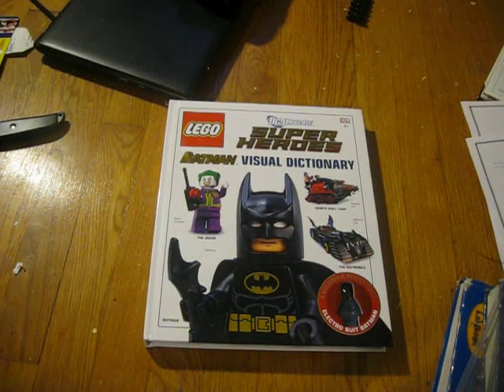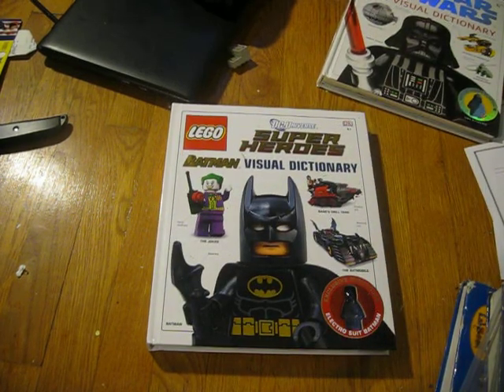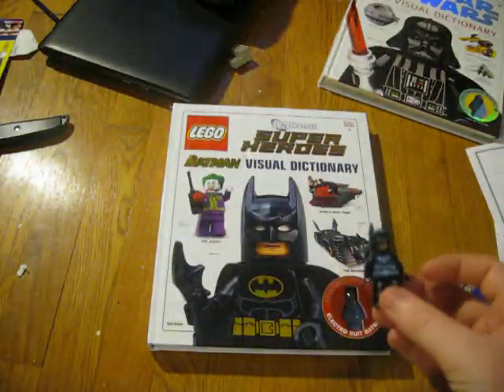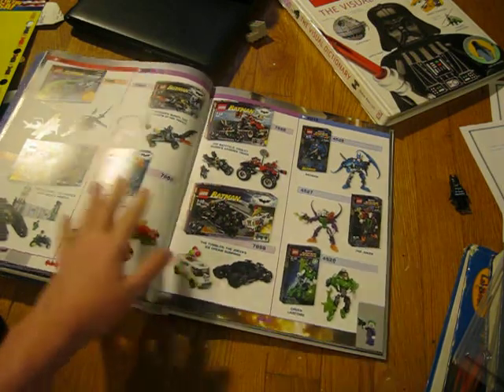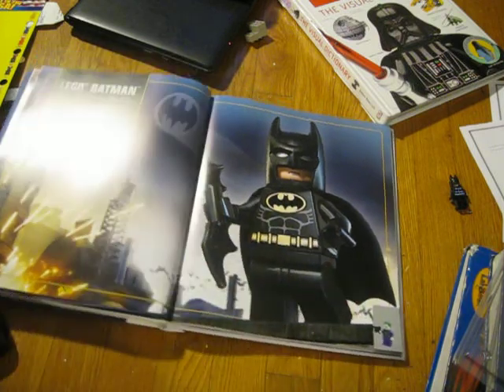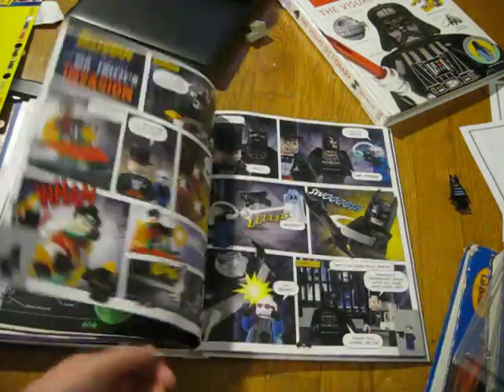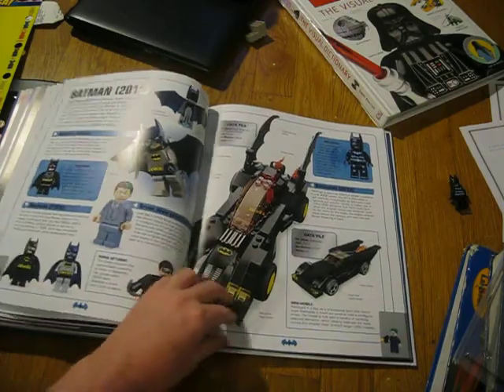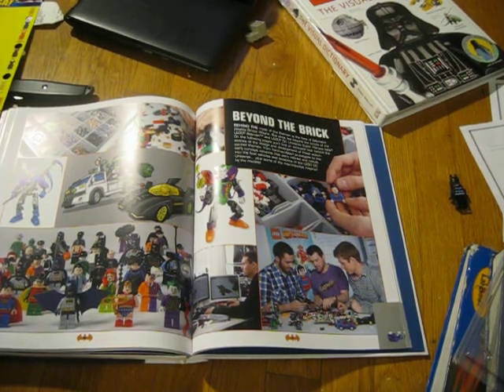Lego Super Heros Visual Dictionary Review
it costs about $20 in America and $23 in Canada, sorry the rest of the world I don't know